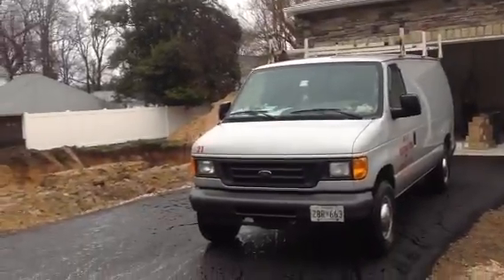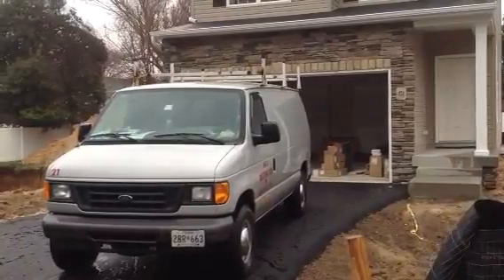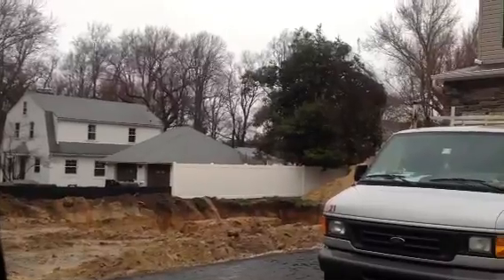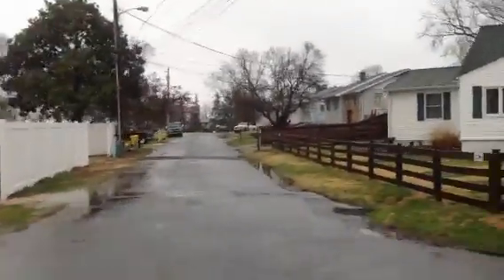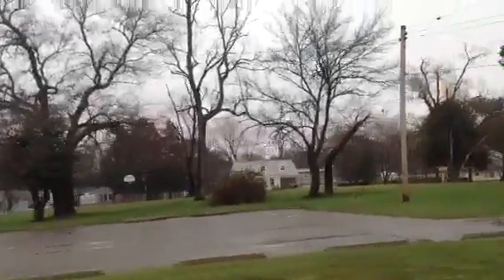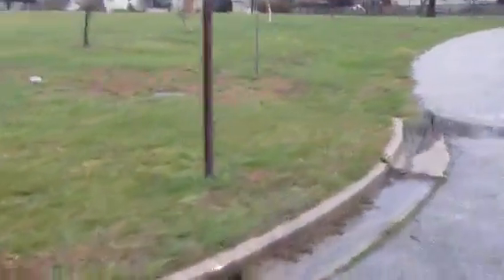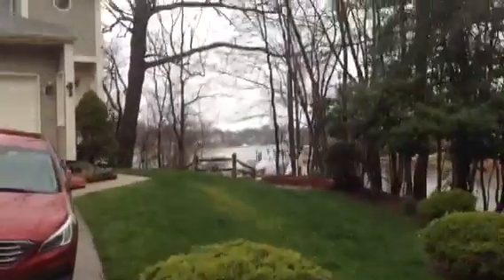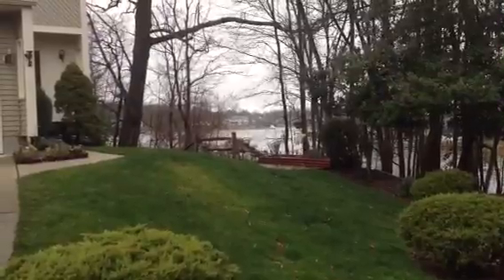Midway AVE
Update 3/31